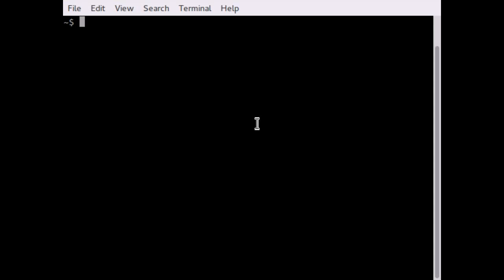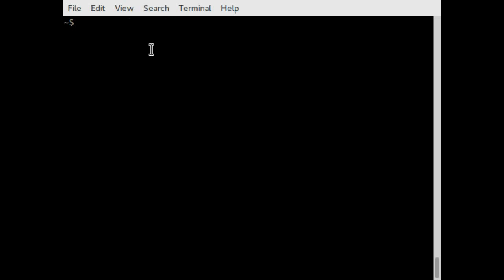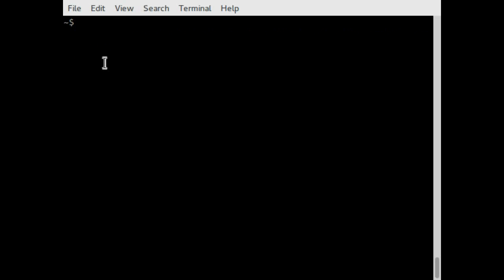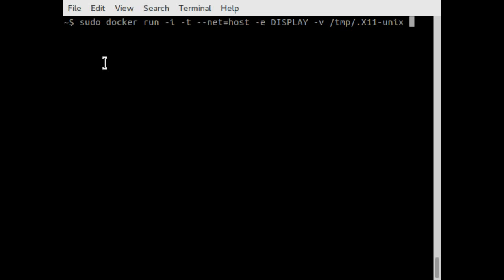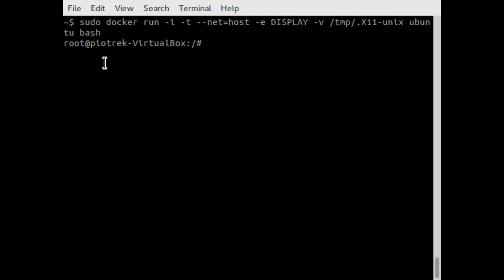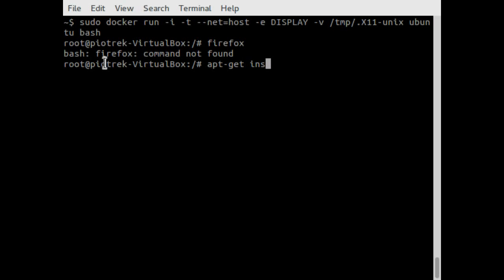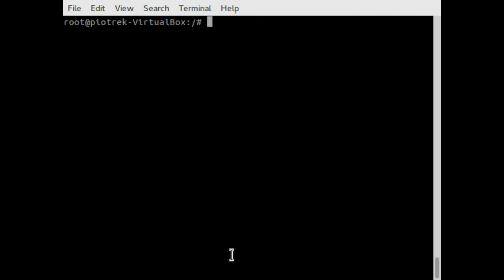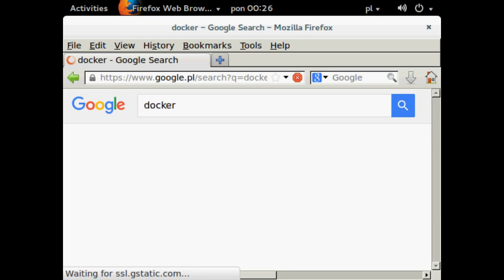How to run GUI app on Docker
$ xauth list

$ sudo docker run -i -t --net=host -e DISPLAY -v /tmp/.X11-unix ubuntu bash

Inside container:
$ apt-get install firefox
$ apt-get install xauth
$ xauth add ...